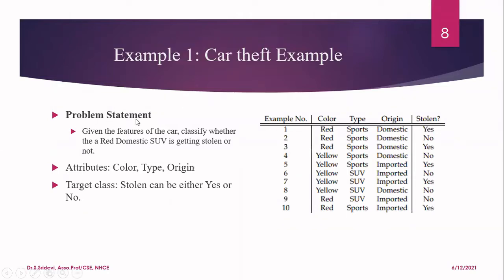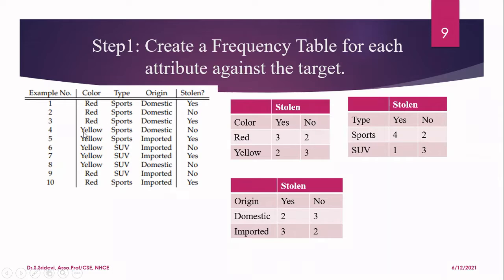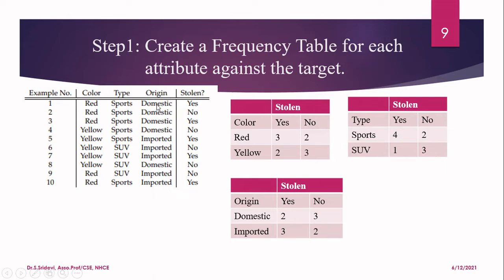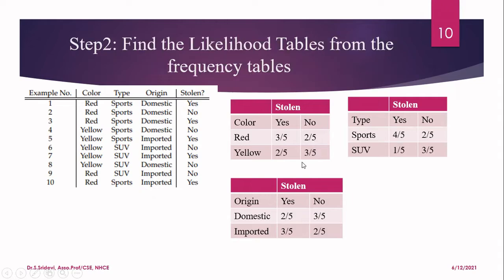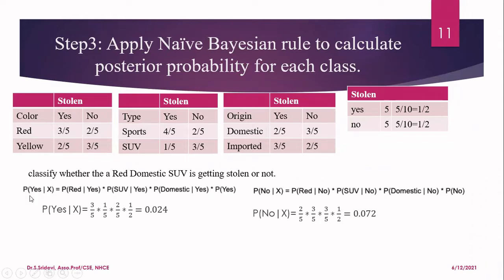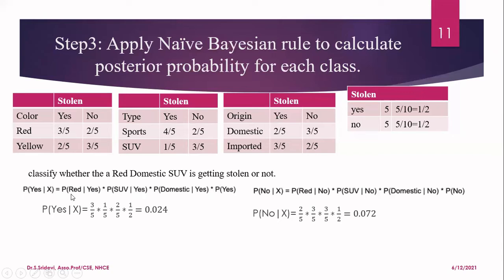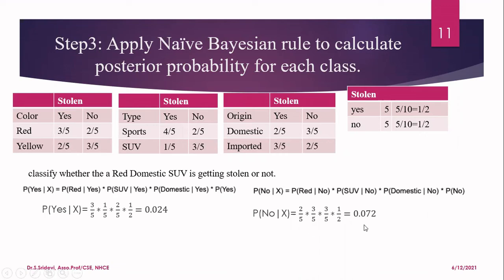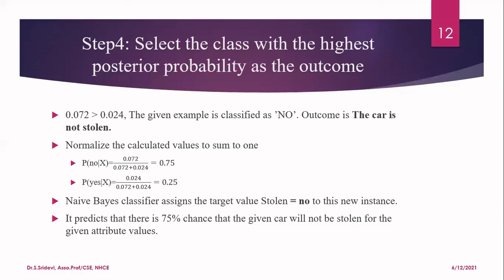Naive Bayes Classifier Example1